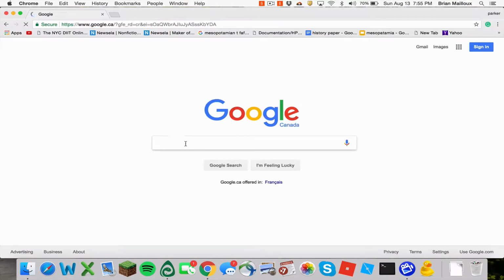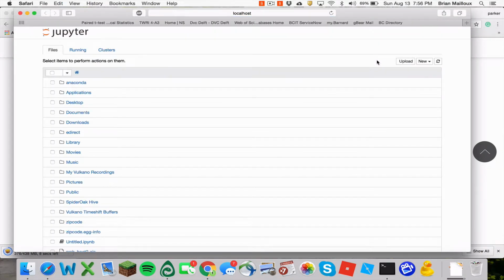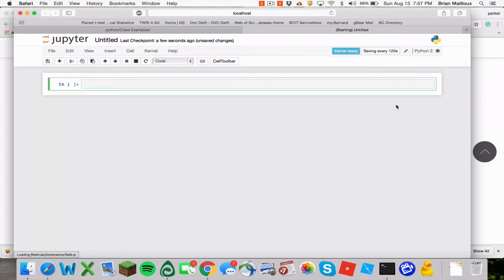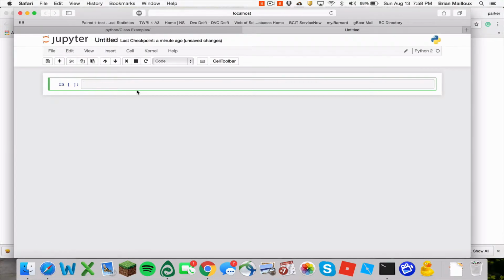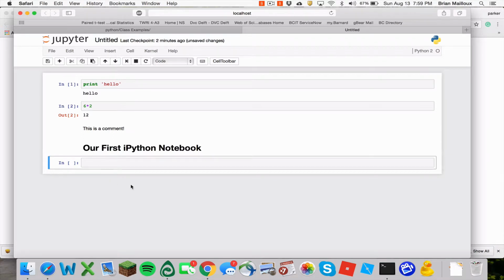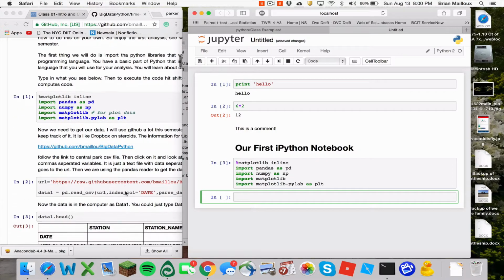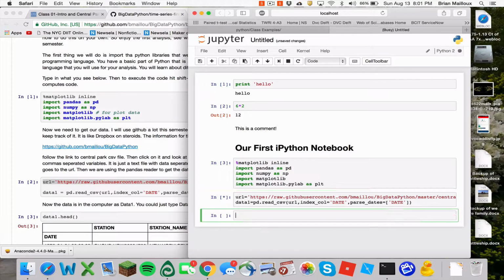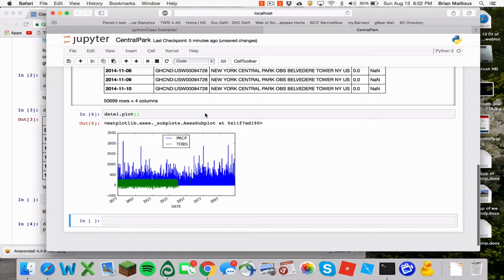Introduction and Installation of Python 2.7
Introduction to Python for BC3050 for Python 2.7